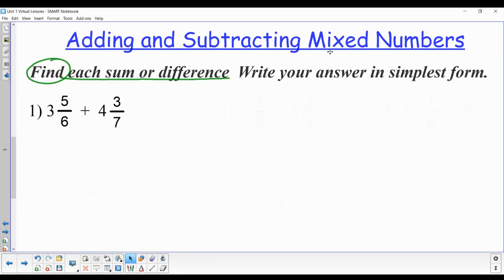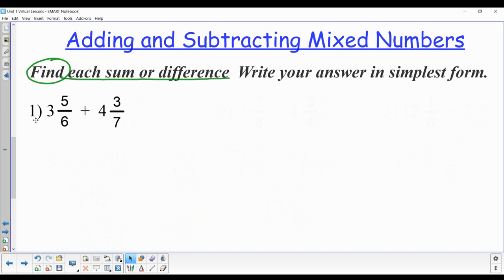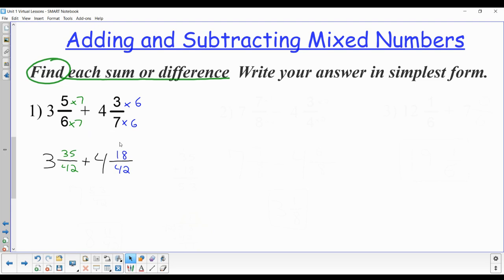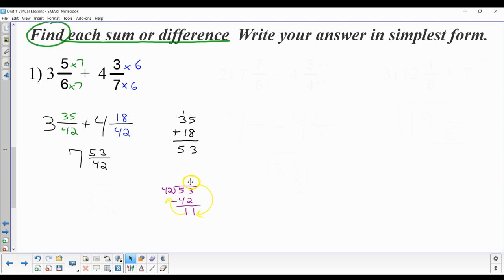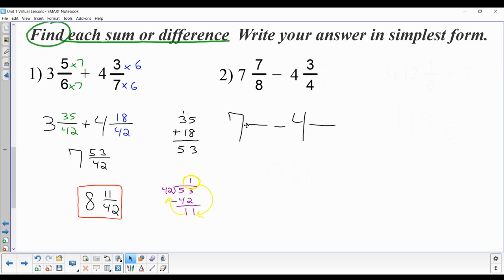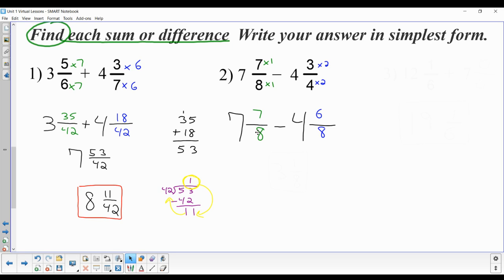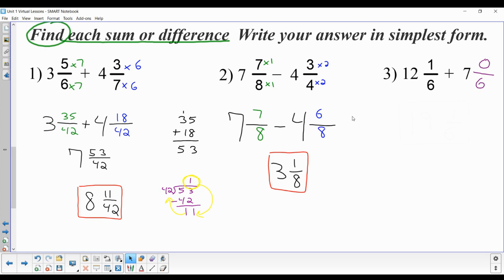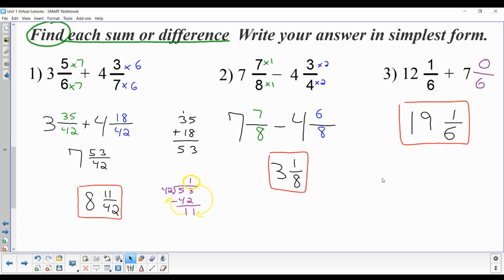Adding and Subtracting Mixed Numbers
This video reviews adding and subtracting mixed numbers with unlike denominators.